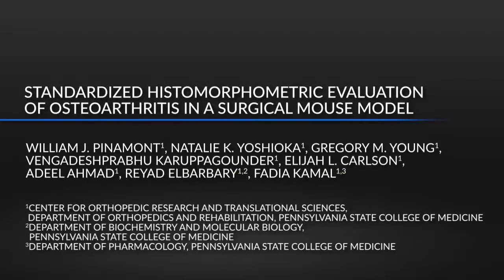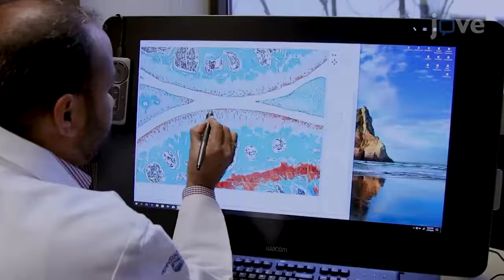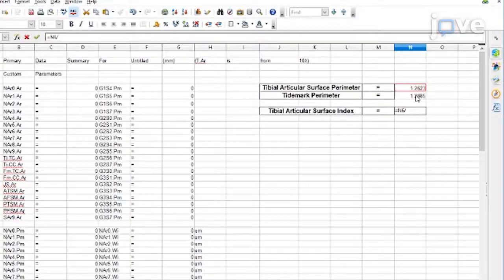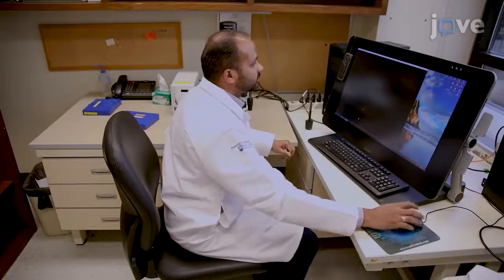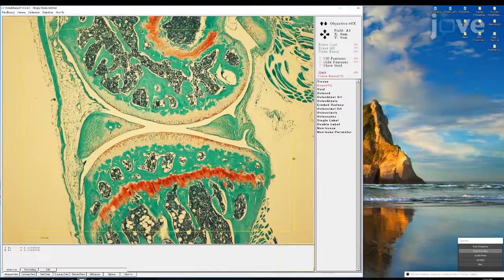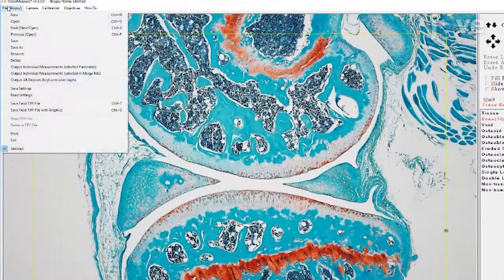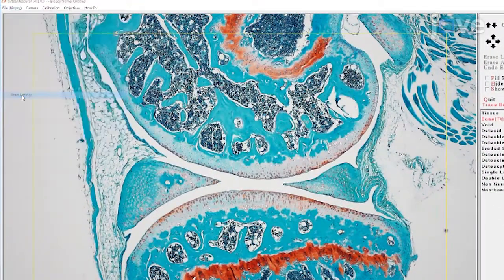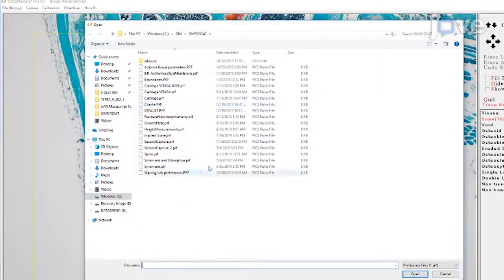Histomorphometric: Evaluation of Osteoarthritis | Protocol Preview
Standardized Histomorphometric Evaluation of Osteoarthritis in a Surgical Mouse Model -  a 2 minute Preview of the Experimental Protocol

William  J. Pinamont, Natalie  K. Yoshioka, Gregory  M. Young, Vengadeshprabhu Karuppagounder, Elijah  L. Carlson, Adeel Ahmad, Reyad Elbarbary, Fadia Kamal
Pennsylvania State College of Medicine, Center for Orthopedic Research and Translational Sciences, Department of Orthopedics and Rehabilitation; Pennsylvania State College of Medicine, Department of Biochemistry and Molecular Biology; Pennsylvania State College of Medicine, Department of Pharmacology;

The current protocol establishes a rigorous and reproducible method for quantification of morphological joint changes that accompany osteoarthritis. Application of this protocol can be valuable in monitoring disease progression and evaluating therapeutic interventions in osteoarthritis.